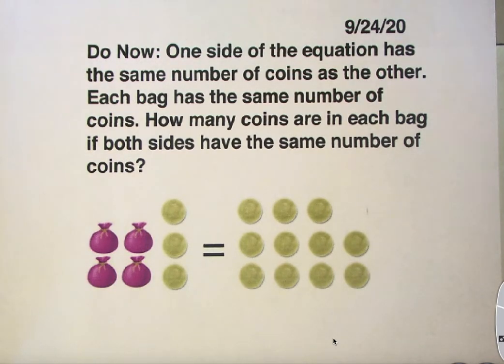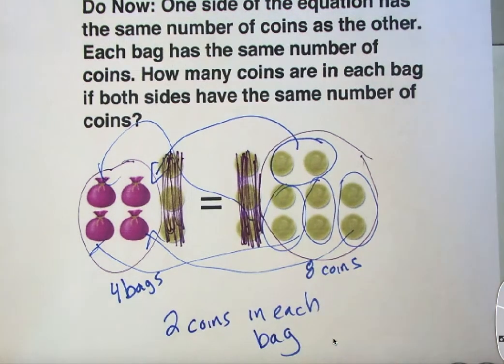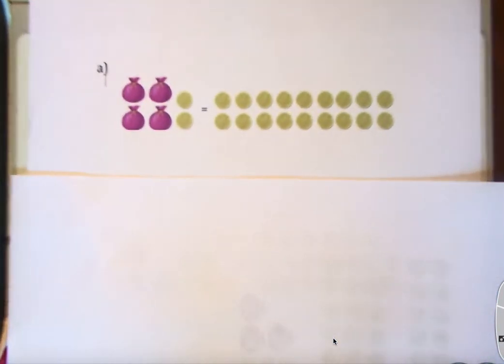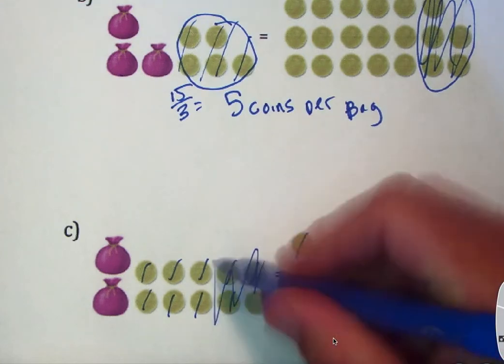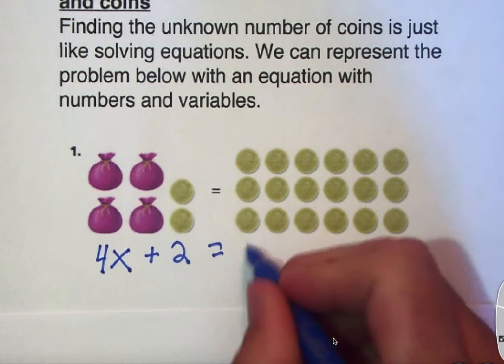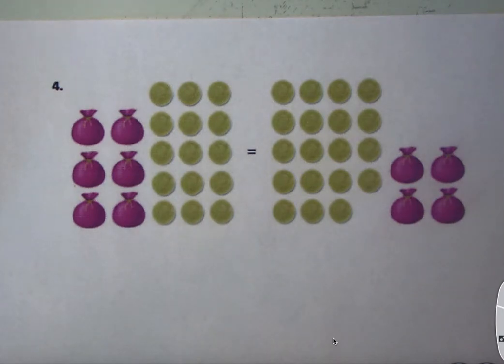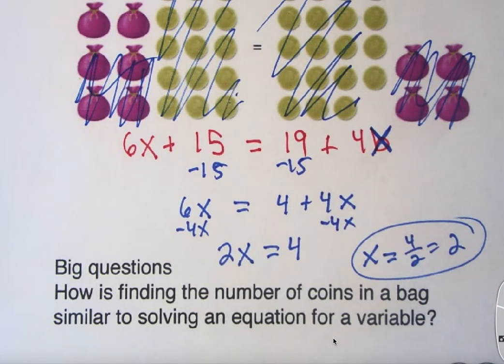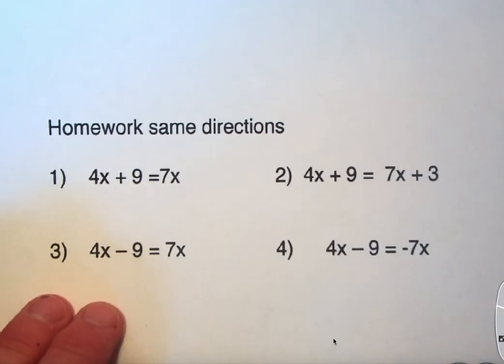Chapter 1.5 Solving equations with variables on both sides